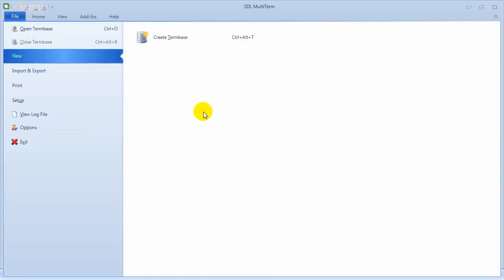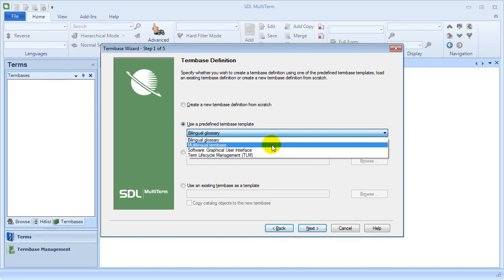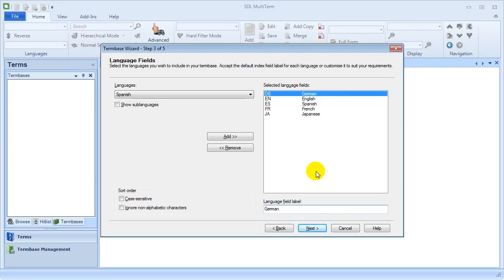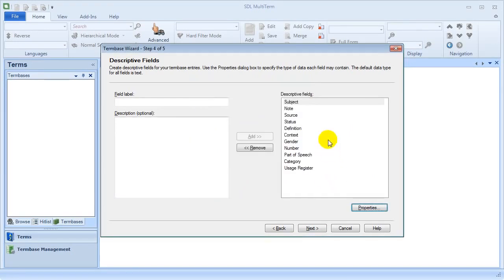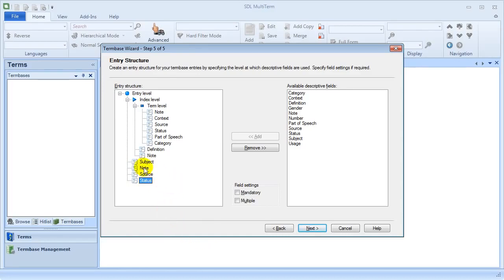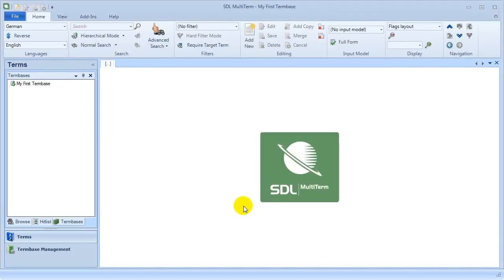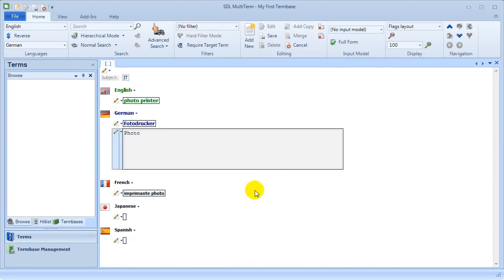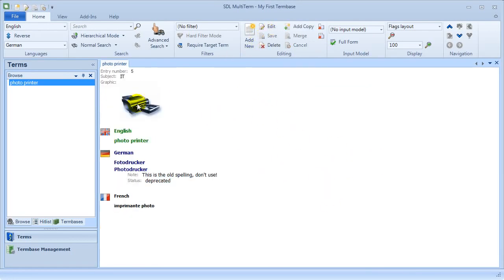Tạo termbase trong SDL MultiTerm